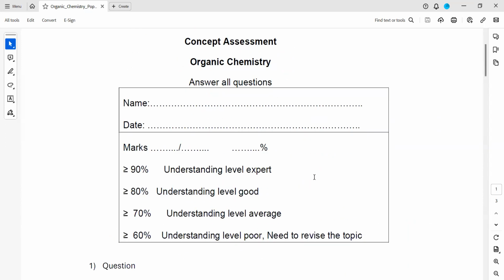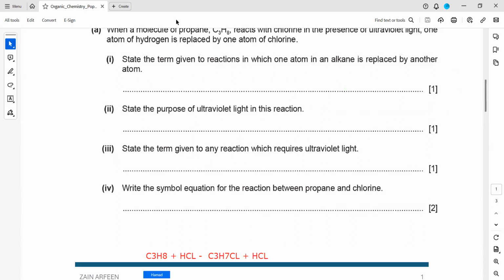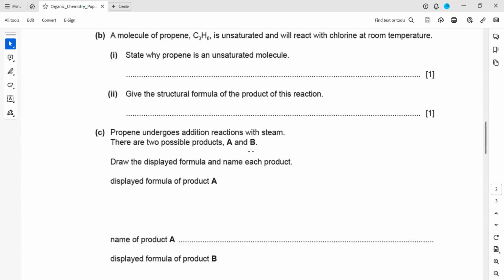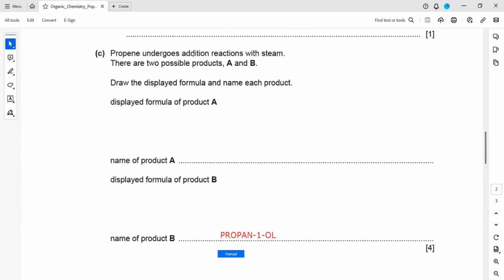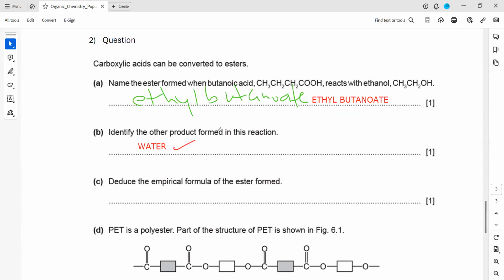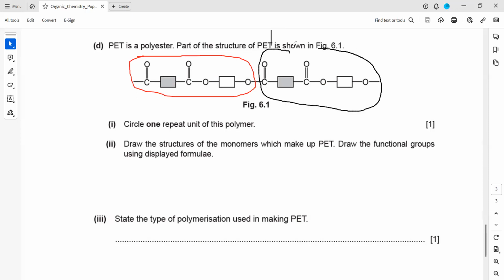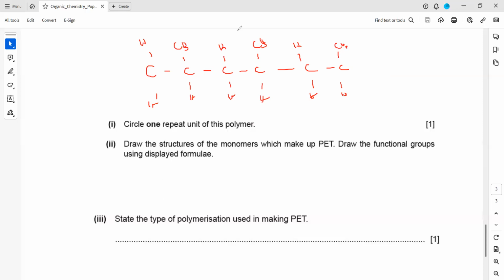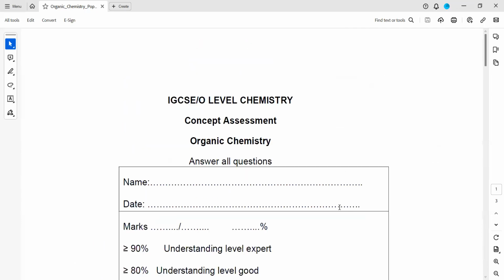Organic Chemistry Pop Quiz 1 IGCSE Chemistry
Organic Chemistry Pop Quiz 1